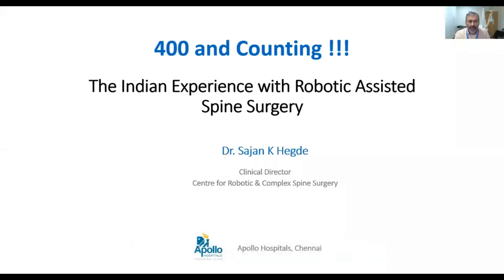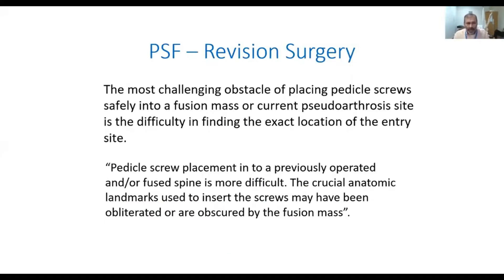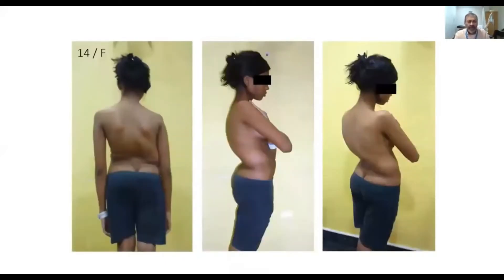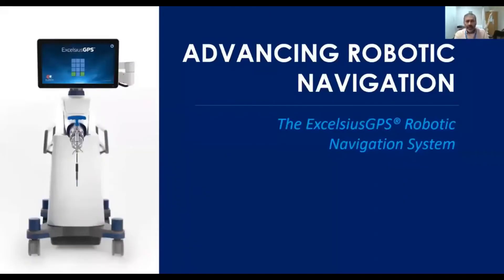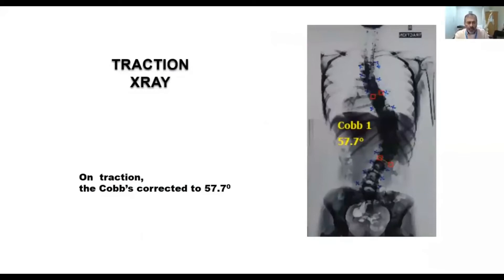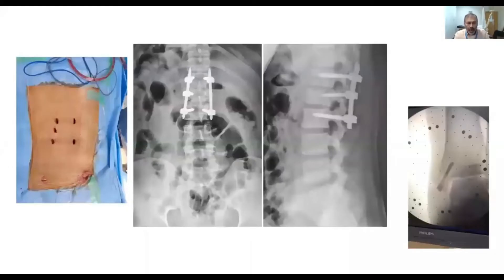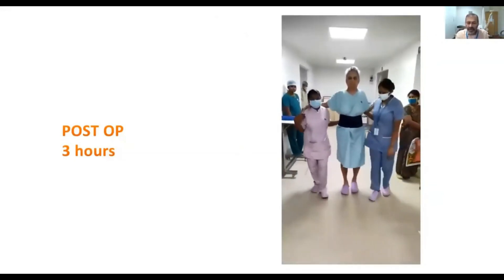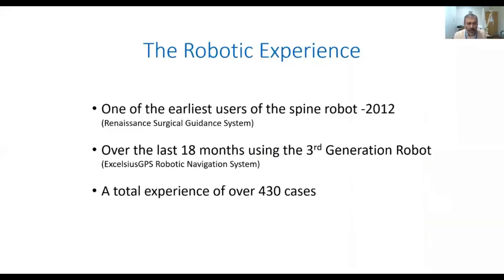Dr Sajan K Hegde - 400 and counting !!! The Indian experience with robotic assisted spine surgery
President : Dr S K Srivastava
Secretary : Dr Satyen Mehta
Treasurer : Dr Amit Sharma"